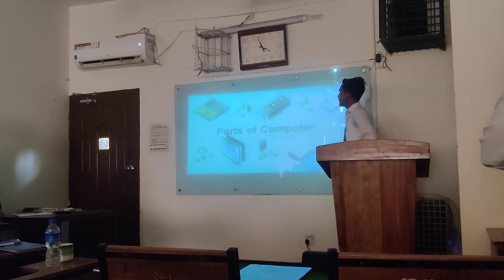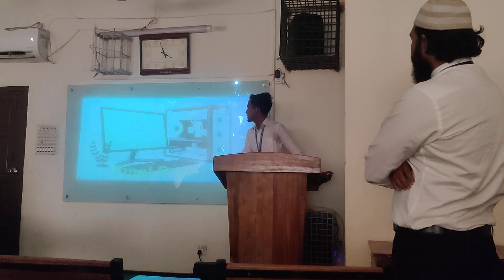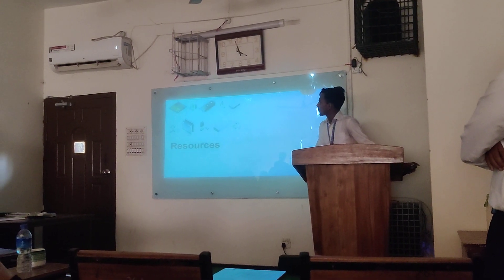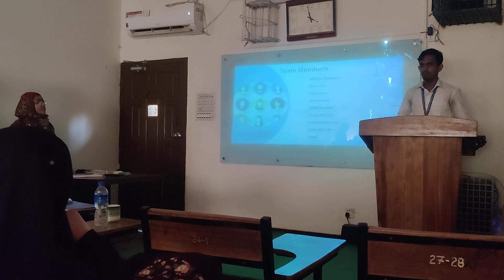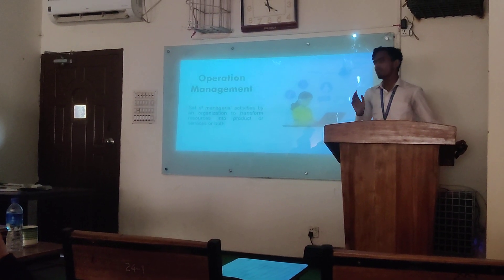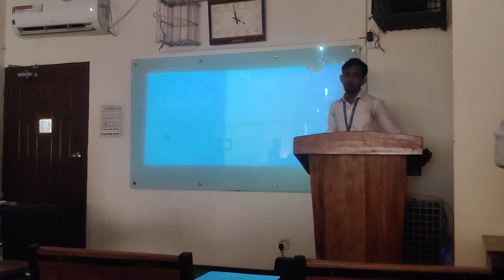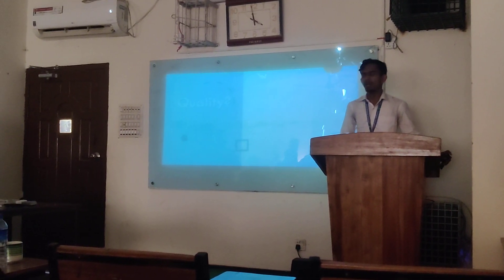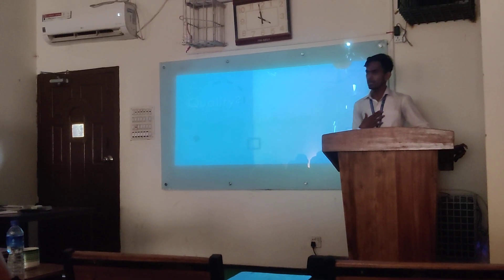First presentation in my life (JU)